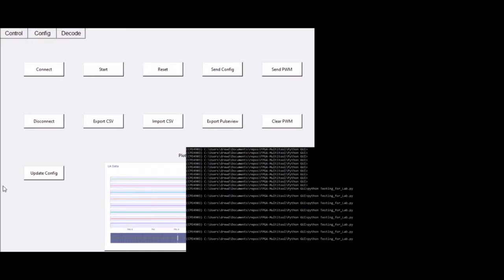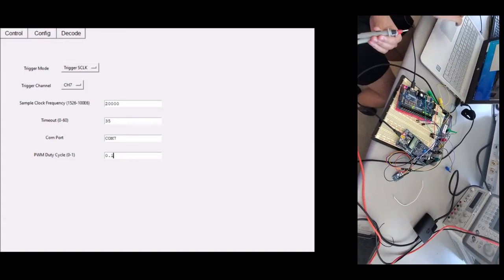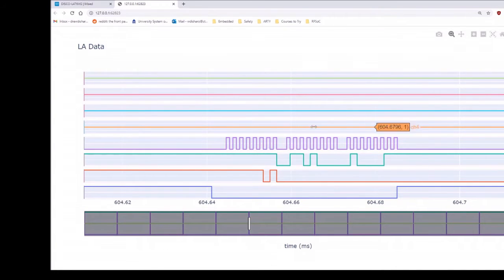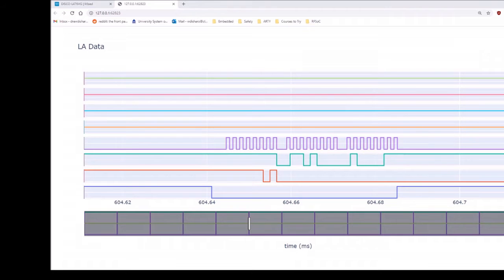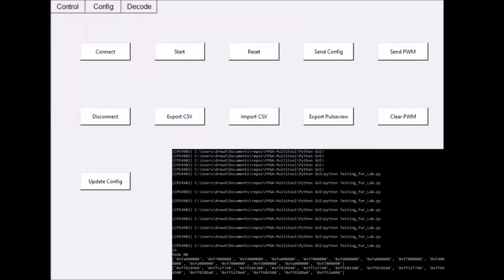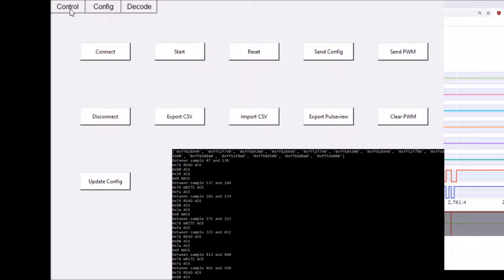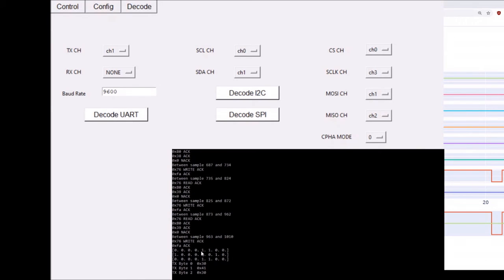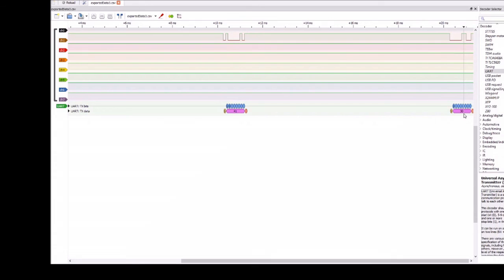Senior Project EE4800 FPGA Based Logic Analyzer